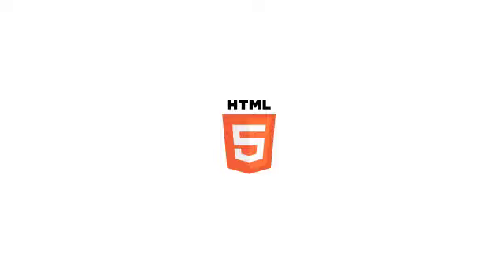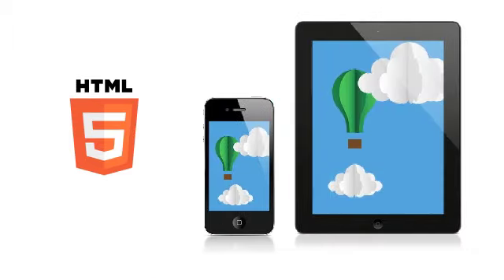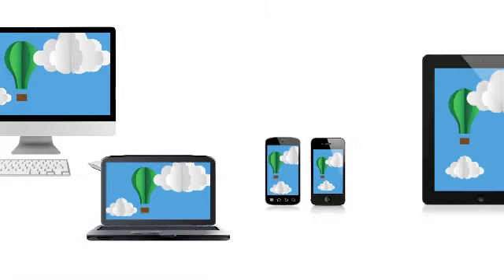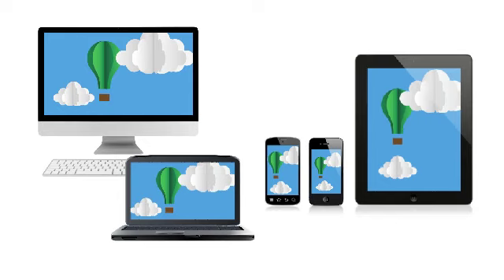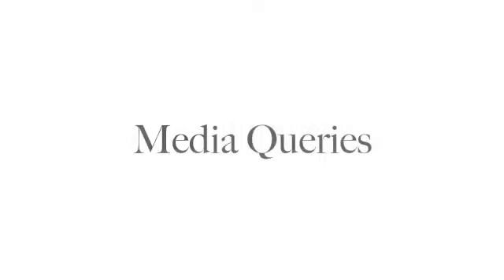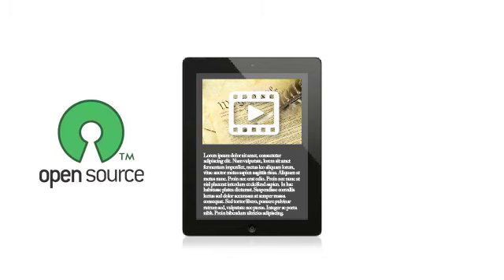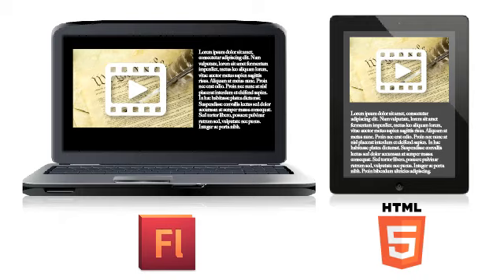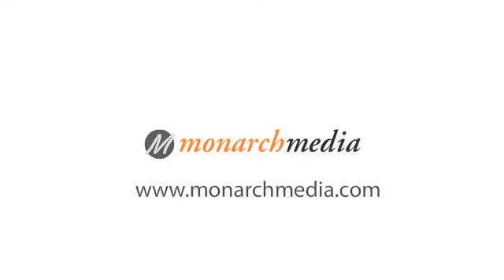Monarch Media Replaces Flash-Based Learning Objects with Modules Built in HTML5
Cengage Learning's Criminal Justice modules are designed to teach students situational crime prevention, a theory of criminology that attempts to reduce the opportunity for crimes to be committed.  The goal is for students to understand the basics of situational crime prevention upon completing the learning modules.

Cengage decided to update the modules because they were coded in Flash, a technology that isn't compatible with some mobile devices, such as iPhones and iPads. Flash also can create problems with passing data through to learning management systems. Finally, Cengage wanted to update the design and layout of the modules to make them more attractive and user friendly.

Monarch Media developed a modernized version of the learning objects in HTML5 to play on both Flash- and non-Flash compatible browsers effortlessly.  Media queries allow the styles and layouts to adjust to fit the width and height of the screen of the desktop computer or mobile device, making the course clear and easy on the eyes.